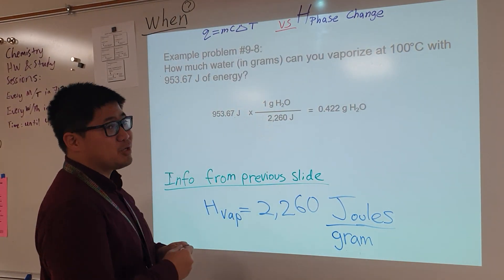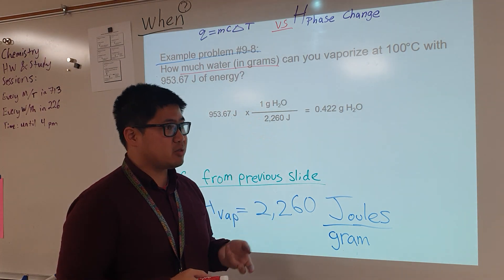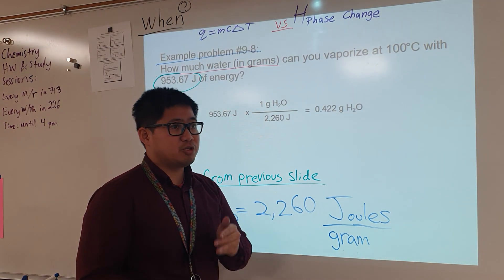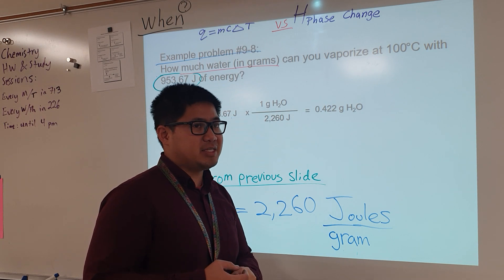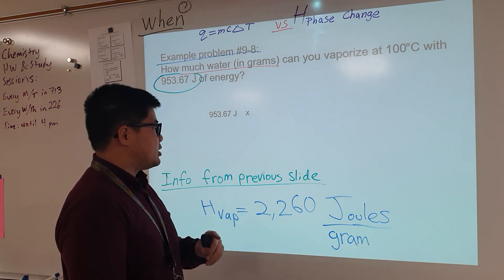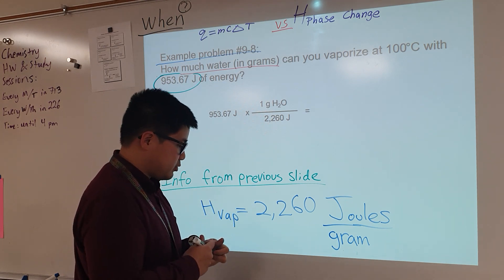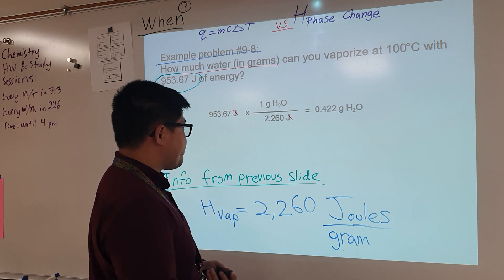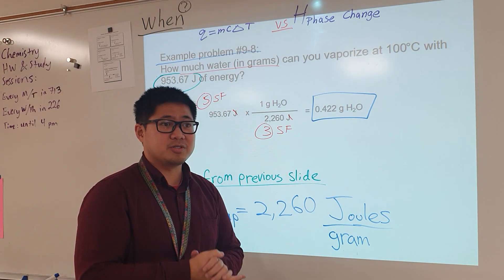Calculating the number of Grams of Water that can be Vaporized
If given a quantity of energy, how many grams of water can be vaporized with it? This video shows you how, and you can use this general concept for any other phase change as well.